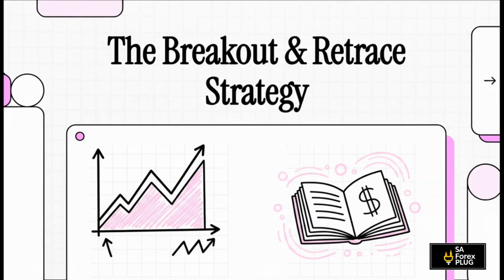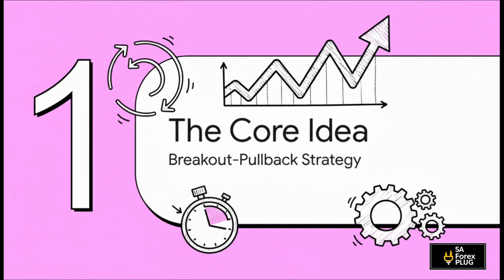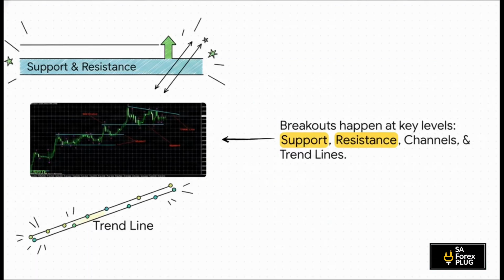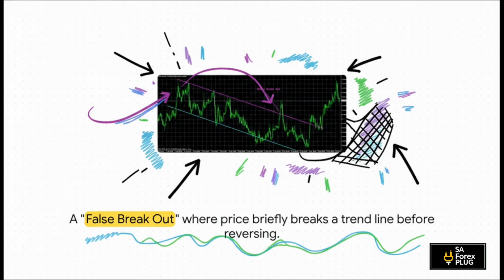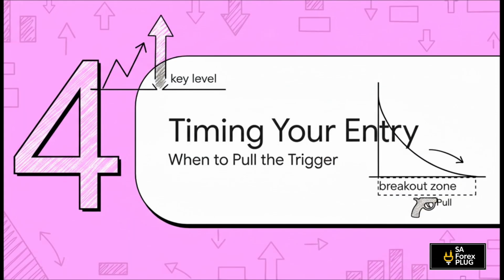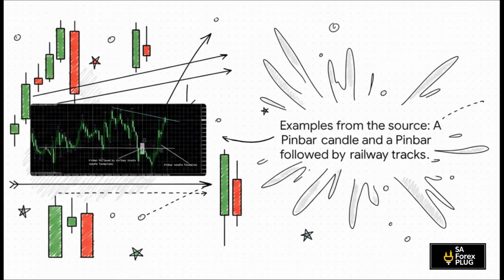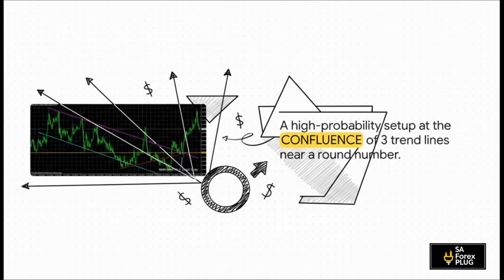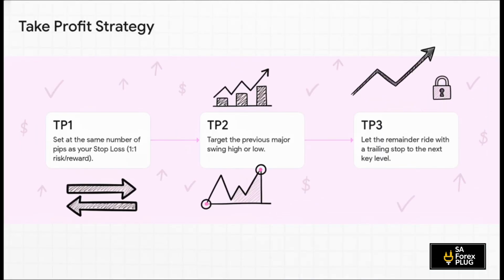Stop Losing! Enter Forex Trades Like a PRO With This 1 Secret 🔥💰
Most traders jump in too early and lose. 🚫 Learn how to wait for the perfect zone, spot high-probability breakouts, and use candlestick patterns like a pro. 📈💹
Follow this method to scale your profits safely while protecting your capital!
👉 Don’t forget to follow @SA Forex Plug for more daily Forex hacks and strategies!